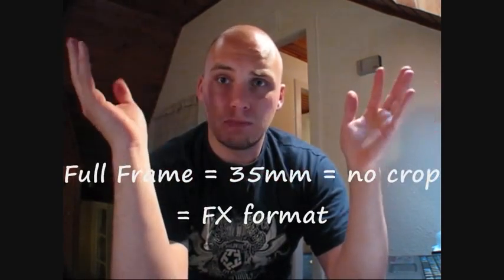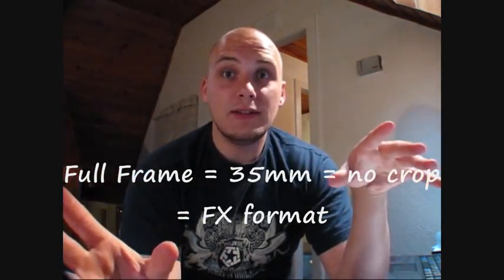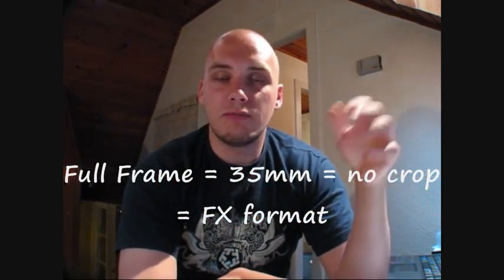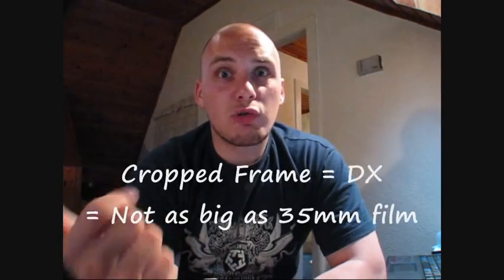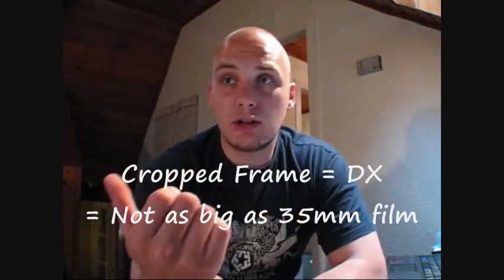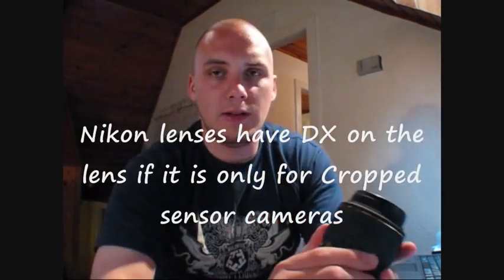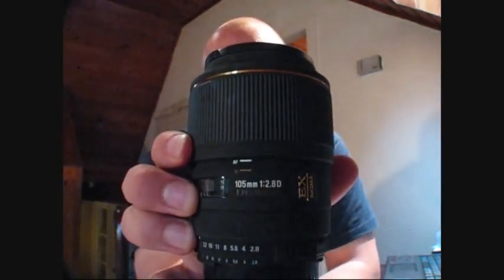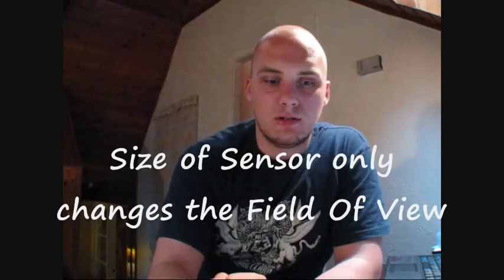Confusing Photographic Terms Explained (confusingly) (dom bower)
Here i try and explain the difference in fx and dx sensor sizes, full frame and cropped.  Also how this cropping of the sensor affects Depth of Field (DOF) and Field of View (FOV)

hope this helps explain some things for some of you

regards

dom bower